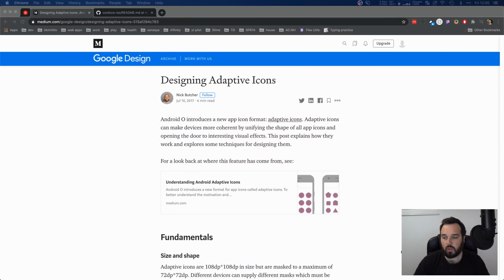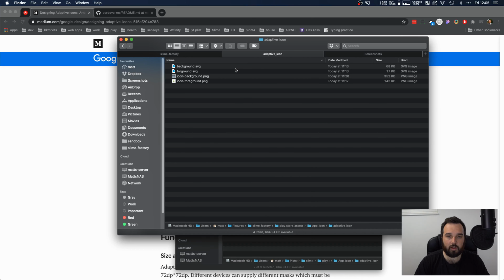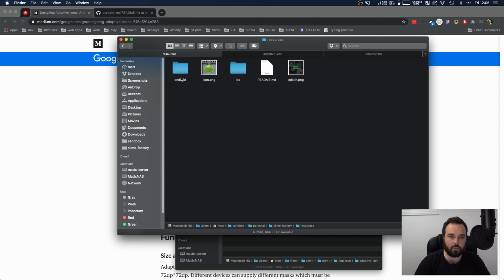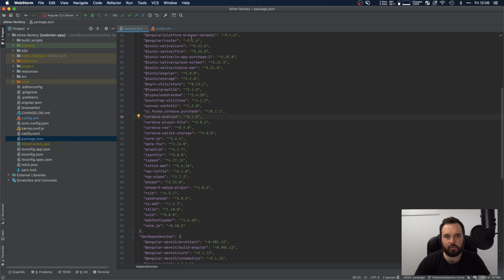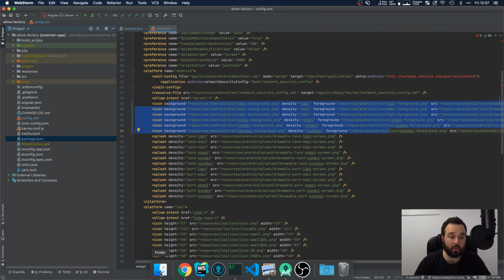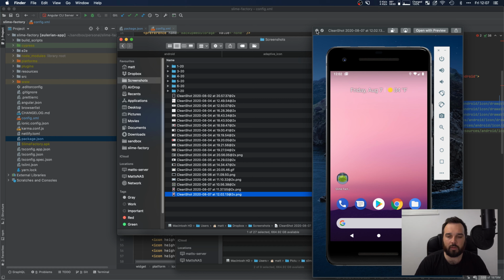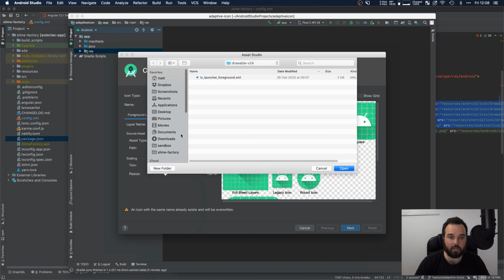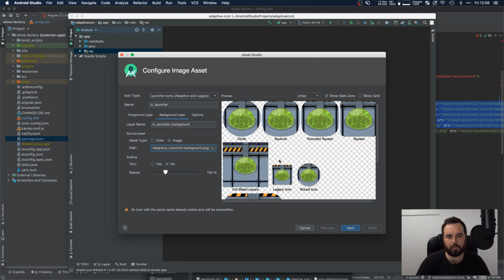Add Android Adaptive Icons in Ionic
A tutorial on how add Adaptive Icons to your android build of your Ionic app